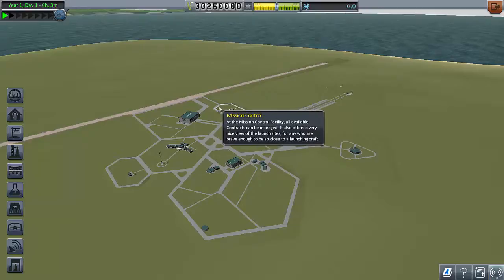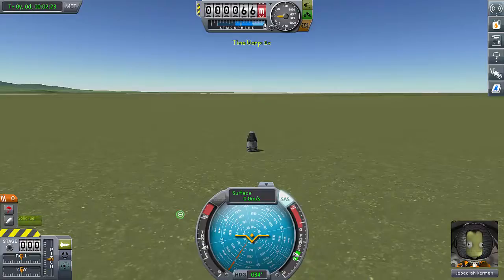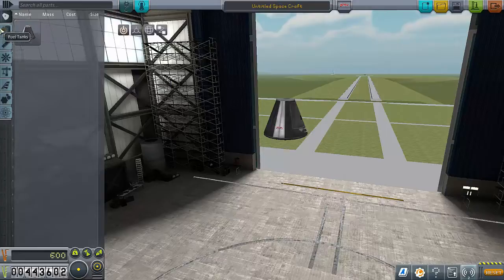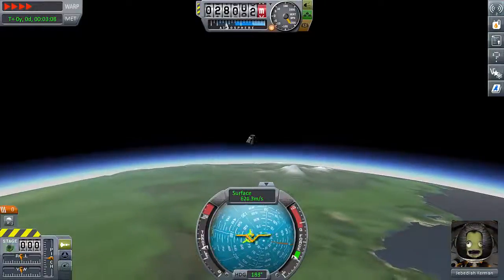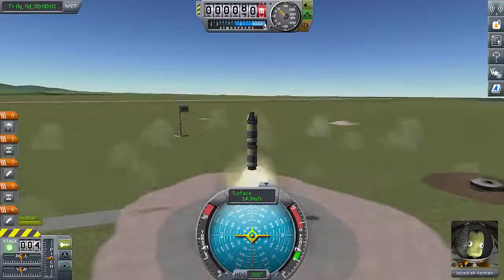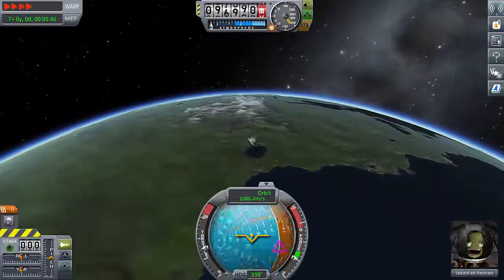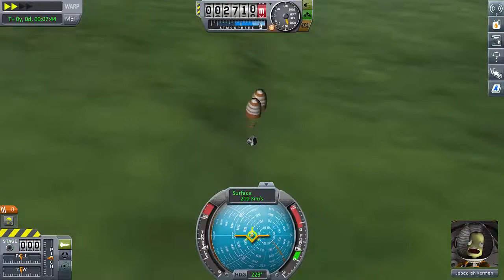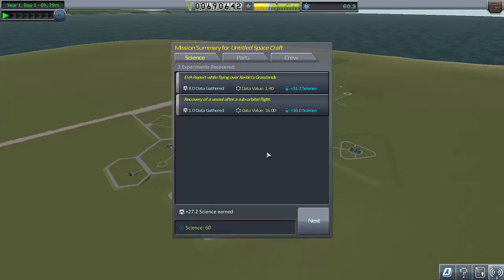Kerbal Space Program...On the XBox One??!!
I ran across this in the Microsoft Store the other day and just had to play it!  It's a great game on the PC and it is just as good on the console once you get used to the buttons.